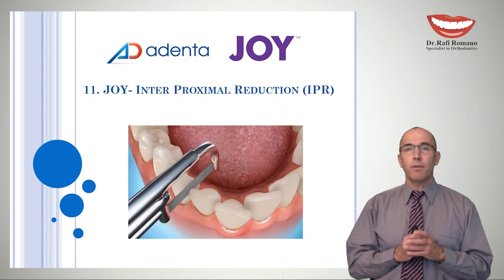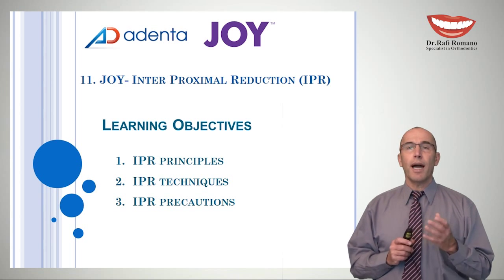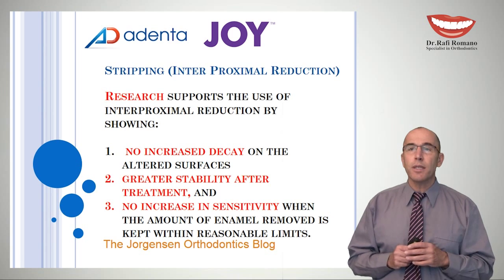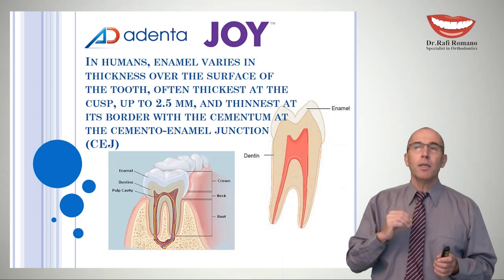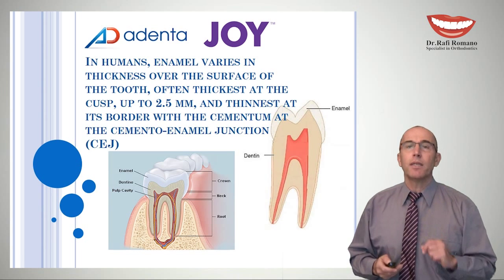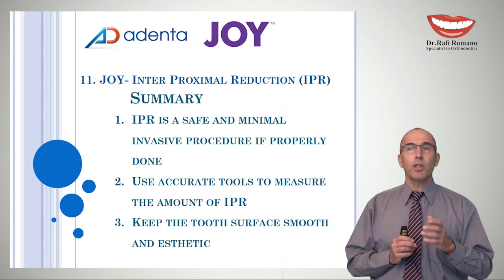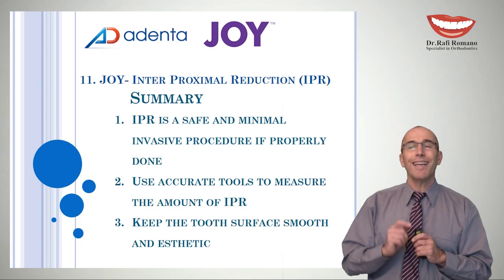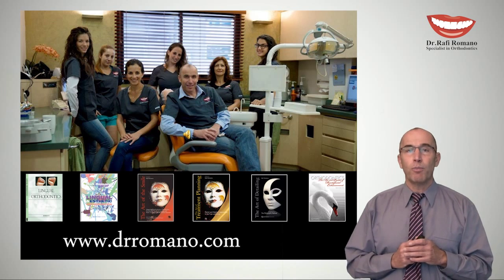Dr. Rafi Romano-11 JOY- inter proximal reduction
IPR/Stripping is the peeling of tooth enamel to gain space between teeth. Options for crowding are expansion and proclination, distalization, extraction.
6 Principles of and various instruments for IPR.
Patients must be made aware of the procedure